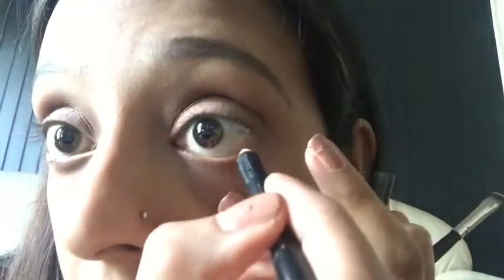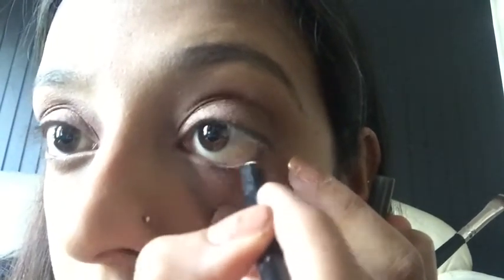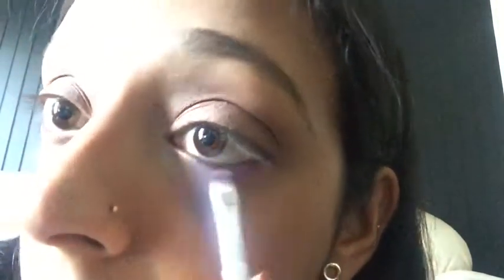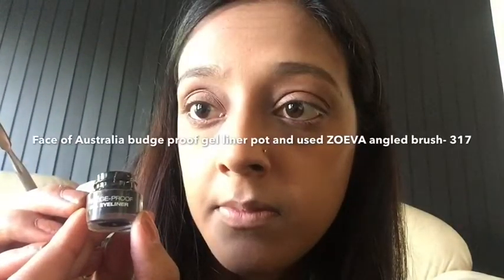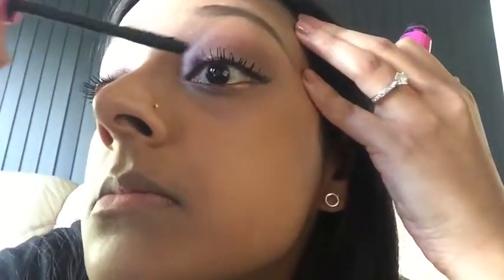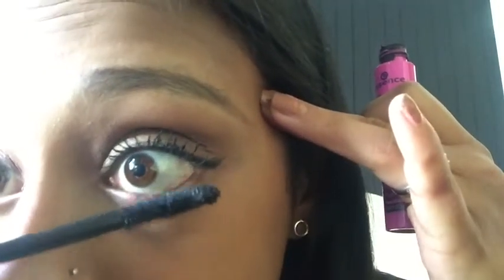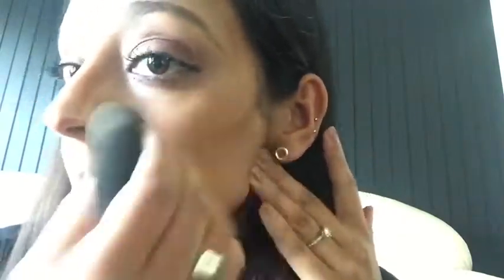Easy, breezy, natural glam look. Berry smokey eye, contour, and highlight ✨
Hi guys, thanks for checking out my channel. I'm a freelance MUA based in Melbourne Australia! I love painting faces and having that highlight on FLEEK!! Key products used:

Base:
-Swisse Skincare- Rosehip Facial Moisturiser
-Natural Glamour Perfecting Primer
-Napoleon Perdis Memory Foundation- 'Dark'
-Natural Glamour cream compact foundation- 'Dark'
-Napoleon Perdis Concealer wheel- Used yellow shade of concealer on eye lids as base, and to create neutral tone.
-MAC cream concealer, NW20 under eyes, nose, forehead, cupids bow, chin.
-Set concealer with Santee mineral powder in 'Dark'

EYES:
-Lorac Mega Eyeshadow Palette, 'Sepia' as base, mixed Mulberry and  misty plum shade.
-Too Faced Chocolate Bar Palette, used Semi Sweet and Hazelnut on crease. Used Hazelnut on outer edge, and mix of Cream Brulee and Hazelnut on inner half of eyelid.
-With clean blending brush mixed Mulberry and Misty plum to prevent and harsh lines and have a seamless look.
-Mixed all shades in order as mentioned above on lower lash line and blended.

-NYX black eye liner on water line
-Face of Australia Budge Proof Gel Liner (This may be discontinued now). Used Zoeva winged liner brush in 317.
-Essence I love extreme volume mascara (managed to get this on my eyelid! Filming + doing mascara takes practice).
-Inner corner of eye- Baked eye shadow from Shop Miss A

Contour:
-Models Prefer contour stick
-Natural Glamour Bronzer in 'Winter' for added layer on contour

Lips:
BYS lip liner- 'Raisin'
MAC Lipstick -- 'Twig'